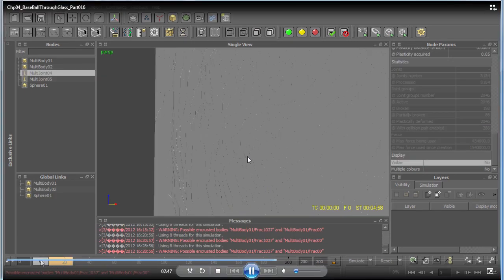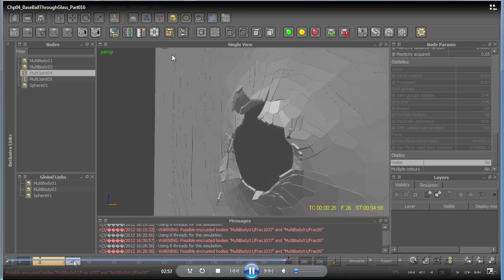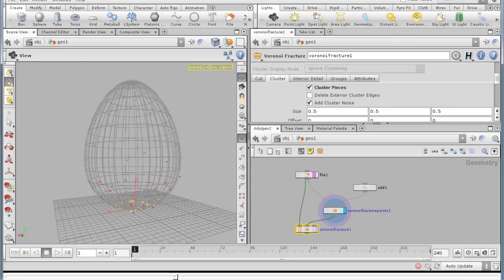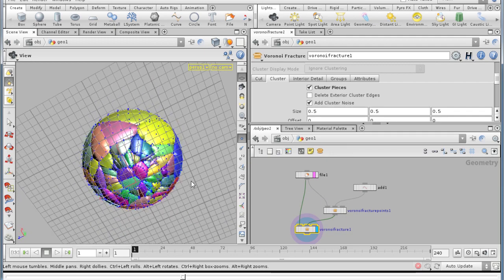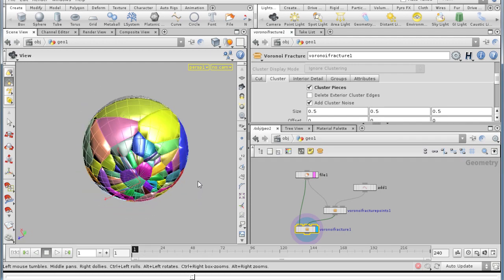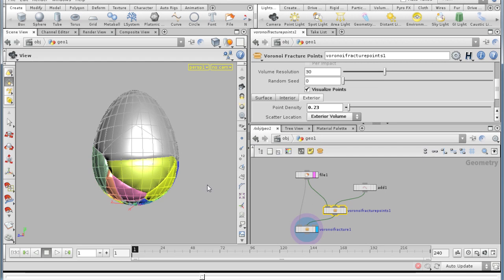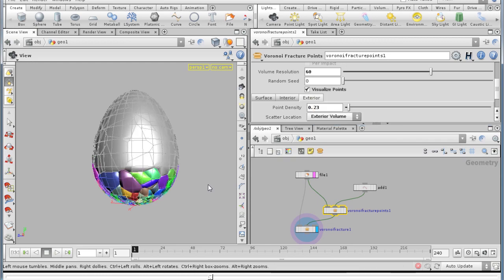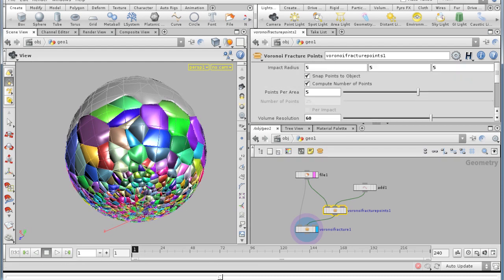New Series About Destruction Events in Realflow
Princeton, NJ (March 12th, 2012) -- Today, cmiVFX will begin a trip into the deepest fathoms of visual effects knowledge. The infinite detail of a destruction scene, needs to be under control at all times. When you destroy something in real life, you grab a sledge hammer and you smash what you want to break.  In the world of visual effects, a sledge hammer won't do the trick.  It takes many tools to do a proper destruction scene that can be believable to the human eye. We have come a far way since movies like the MATRIX, which have set the bar for visual effects trickery. Can you believe that movie released back in 1999? The scrutiny of the public eye has honed in on all the flaws that higher definition monitors allow us to view. So to simply say we can teach you all of this in just 3 hours, well...  that's a foregone conclusion. We can however, create a workflow pipeline that uses your favorite tools, and let you decide the best path for YOU!  In this series, we will use Realflow as the main application for all of the destruction, but we will show you how to prepare materials similarly in Houdini, Maya and 3DS Max. Why? You might be asking your selves right now.  The answer is, we simply do not want to leave any stones unturned.  This video series will be for ANYONE. It doesn't matter what apps your used to, because we are going to cover them all!  This means that these videos are much longer than normal. You will need to drink lots of your favorite energy drink, and make sure you don't have any distractions. If you have children, now might be the time to put them up for adoption. (Kidding of course... or are we?) To make a long story short, this very first video in the series is extremely complete and packed with information. We did our best to find someone in this Universe that could handle the task of producing this vast array of knowledge. That in itself is a pure miracle. We do not give awards out for VFX training videos, but if they did... we would win for "Most amount of content in a single video". That being said, we hope that you enjoy your new found solitude and wish you the best of luck.  (After watching this video, you won't need luck, you will need clean plates to destroy!)

In this video we will start from scratch. The learning structure used in these videos, gears all users up to be able to follow its contents from start to beginning. This is one of the few videos made that allow a novice, experienced TD or mid level 3D artist the ability to learn on the same level.

(This single video is over double our normal length)

Short Description
This video is the first in a series to teach EVERYONE how to do proper multi-level, multi-layered, destruction using Realflow and a plethora of other 3D CG Animation Packages. We will show you how to do things in Houdini, Maya and 3DS Max so that you can jump between all of them depending on where you work. Now you have no excuse not to be a VFX MASTER.